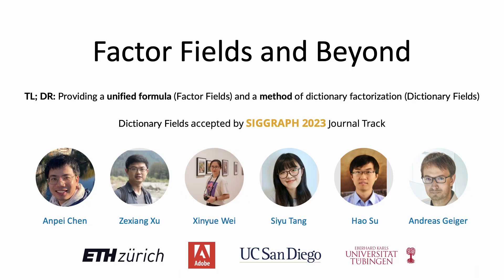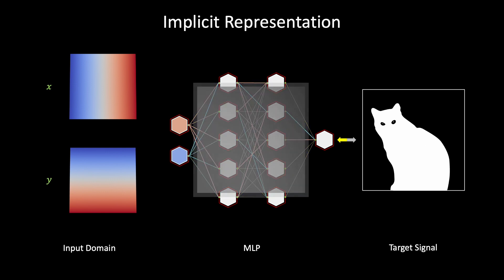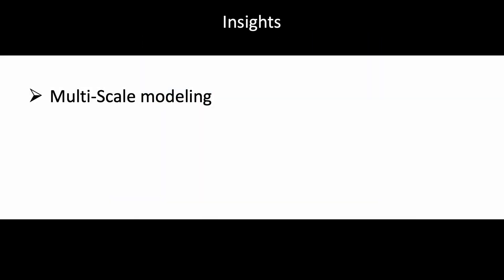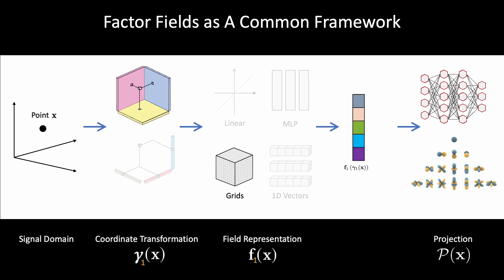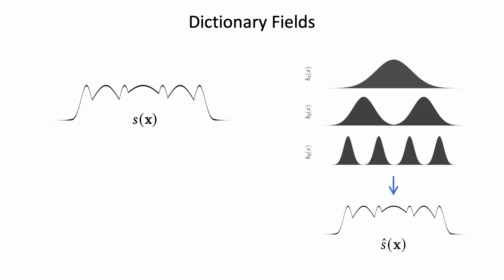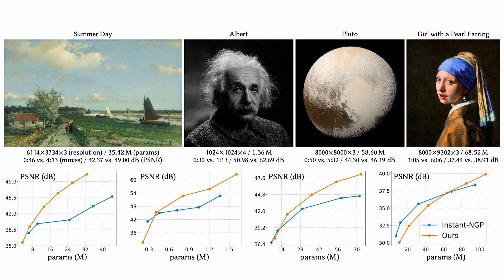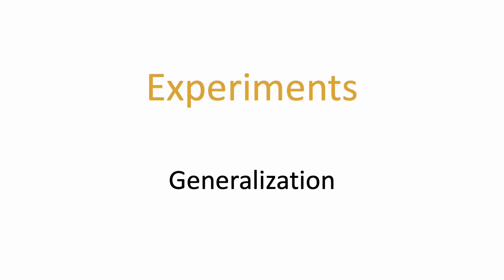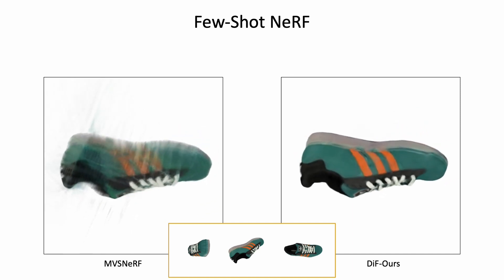Factor Fields and Beyond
TL; DR: We provide a unified formula for neural fields (Factor Fields) and a novel dictionary factorization (Dictionary Fields)

0:00 Overview and Results
01:11 Recap
04:57 Factor Fields
08:11 and Beyond (Dictionary Field)
11:25 Experiments